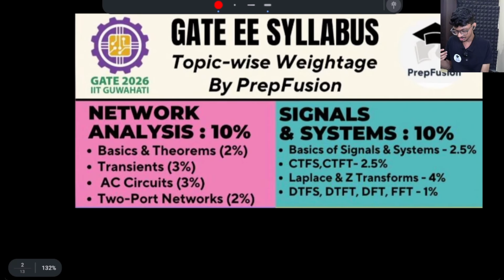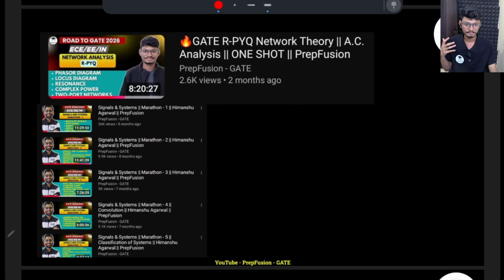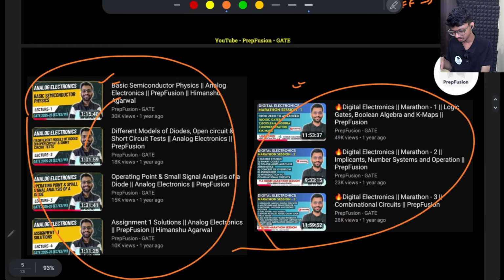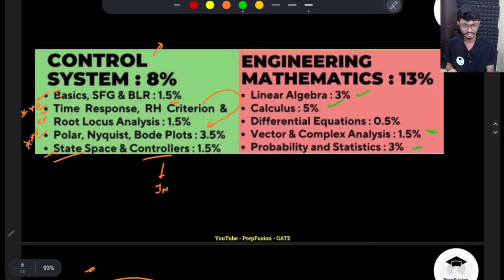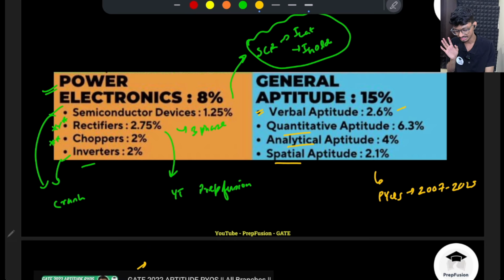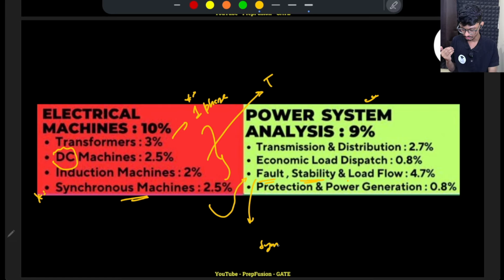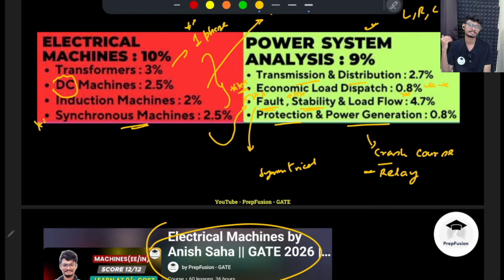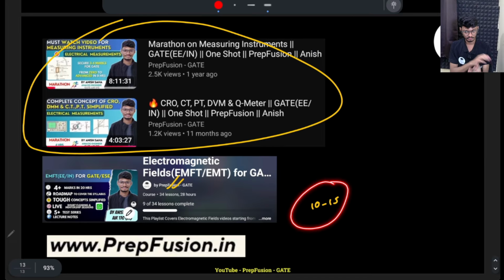🔥Most Important Topics for GATE EE || PrepFusion